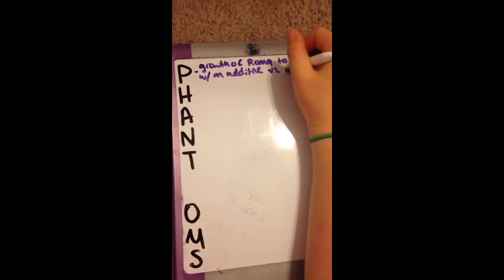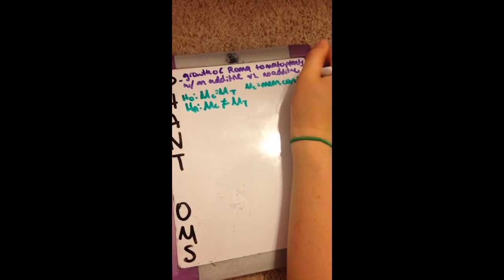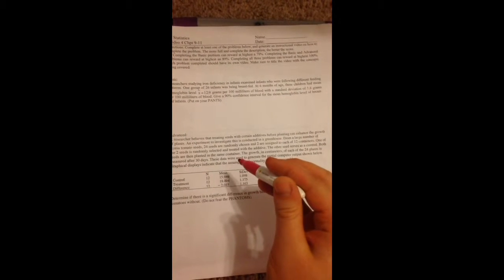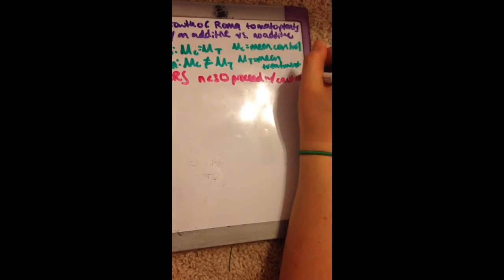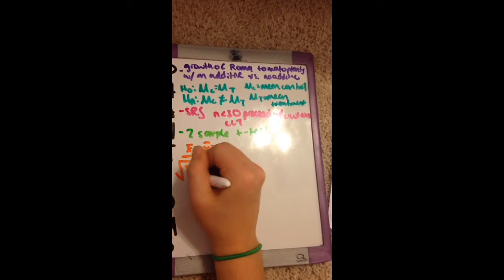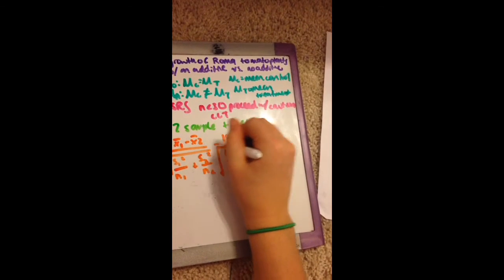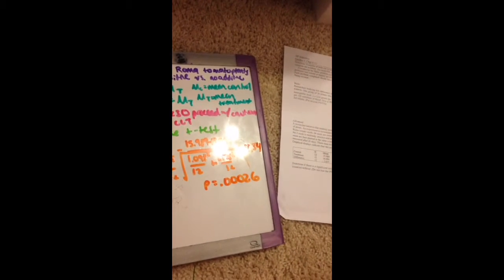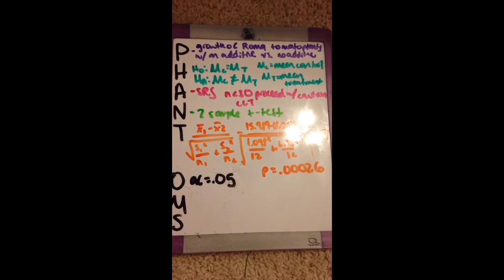Advanced statistics question quideo #4